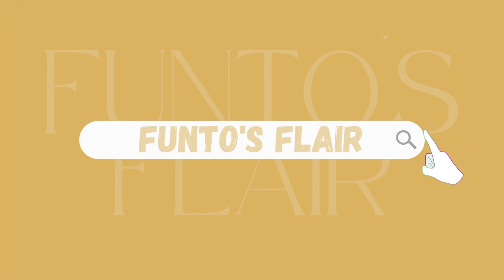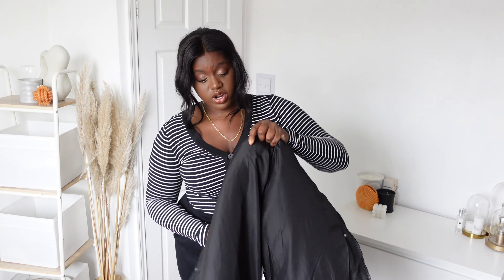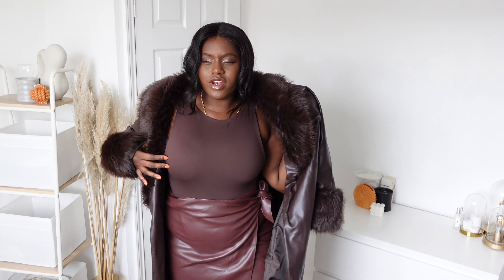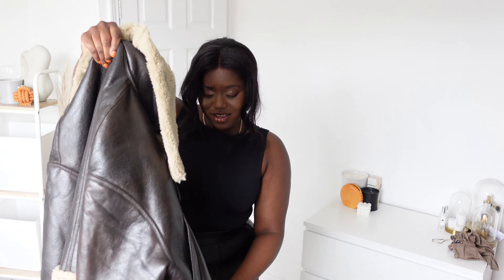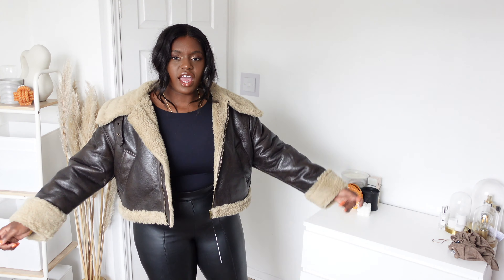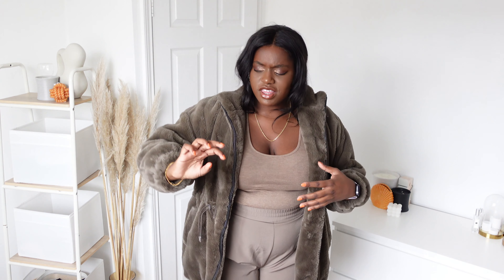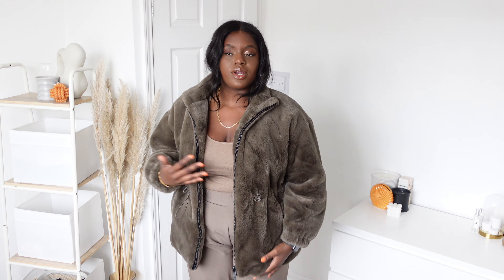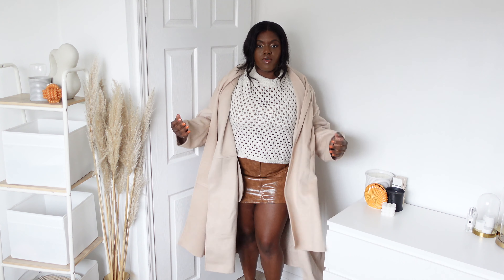AUTUMN/ WINTER COAT HAUL+ TRY ON | Funto's Flair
Today I have 5 new coats in my wardrobe for AW22